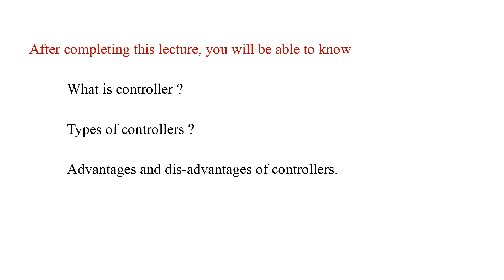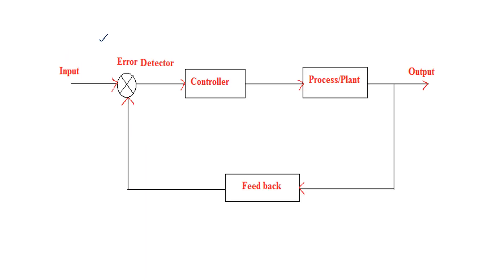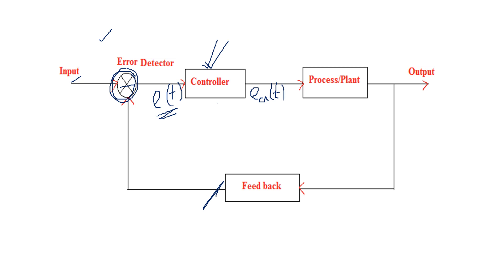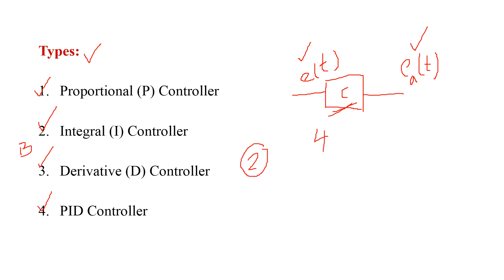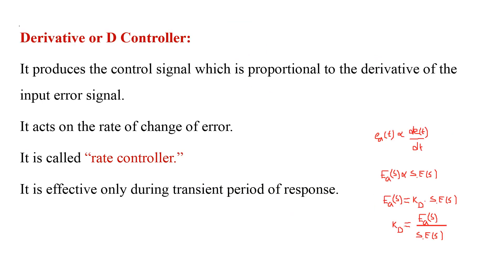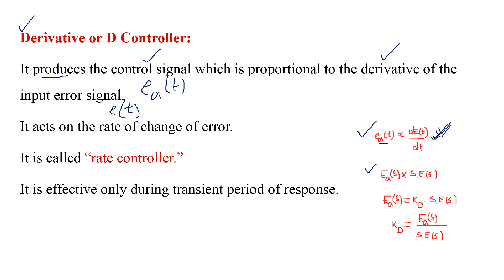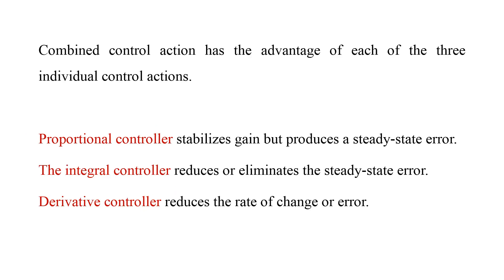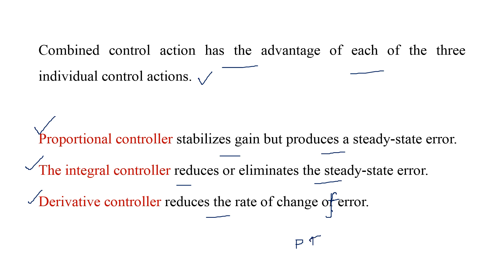12.Controllers in Control System - Compensators and Controllers - Control Systems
In this Lecture I have explained different types of Controllers in Control Systems.

I have covered
Concept and definition of Controller with block diagram.
Types of Controllers.
Advantages & Dis-advantages of controllers.